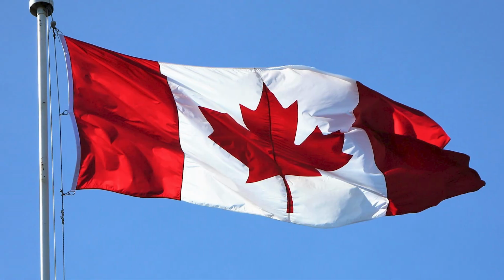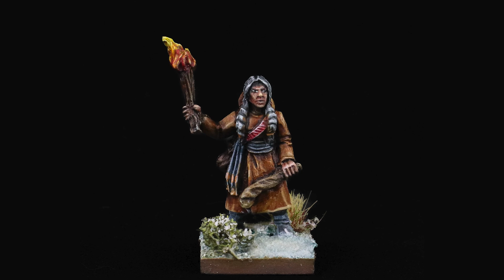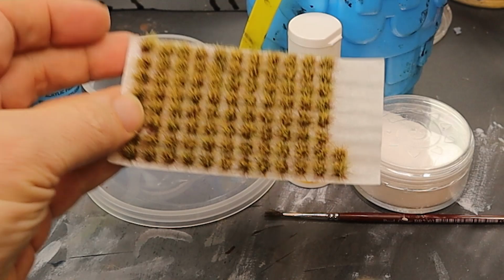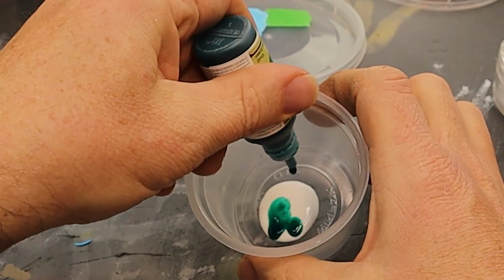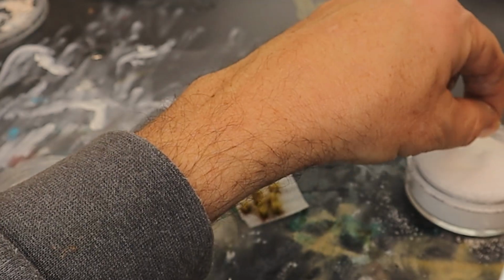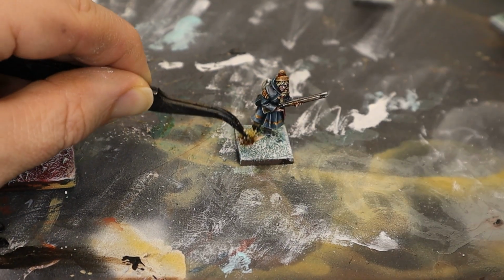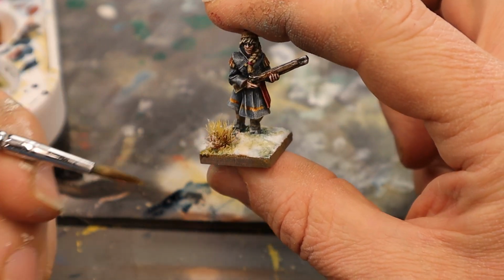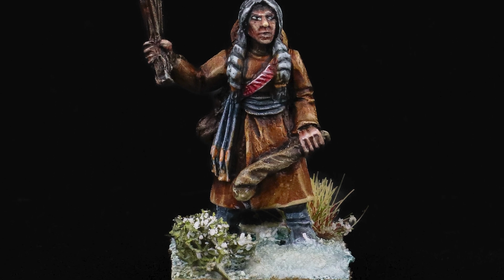[EASY SNOW BASES]- Winter Miniature Basing for 28mm Wargaming Models, Dioramas, The Silver Bayonet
Winter themed miniatures and models are an essential topic for wargaming and diorama building, but this offers a unique challenge.  This is because snow and ice is not an easy subject to pull off in a convincing way in small scales.  In this video, I am going to demonstrate my method to overcome this issue, using the awesome Lower Canada models for The Silver Bayonet by North Star Miniatures.
This method is fast, effective, looks professional and better yet, is easy enough for both beginning and advanced modelers to do.

💥GET YOUR PAINT FROM THE GOLDEN MAPLE WEBSITE💥

💥BUY YOUR GOLDEN MAPLE PAINT FROM AMAZON💥

💥GET YOUR GOLDEN MAPLE BRUSHES HERE 💥